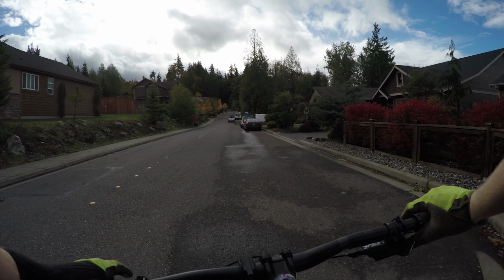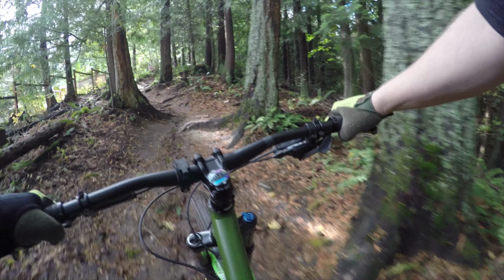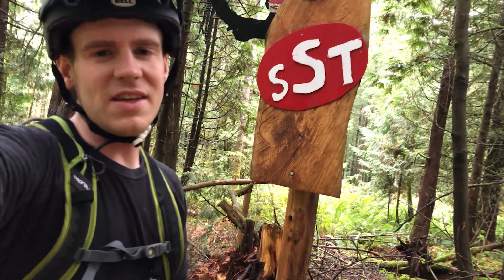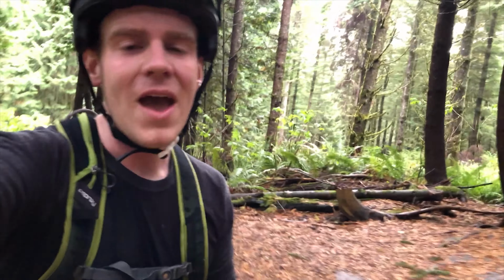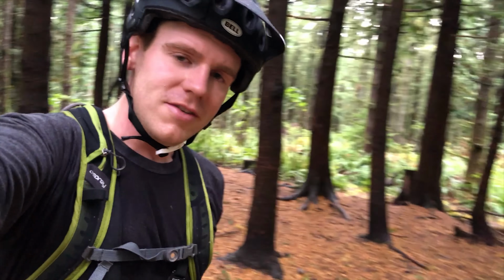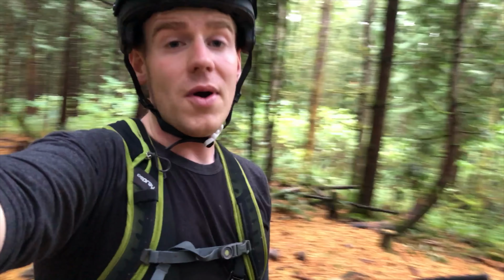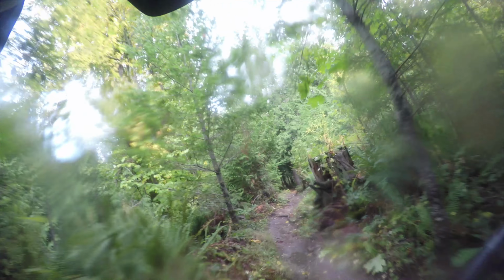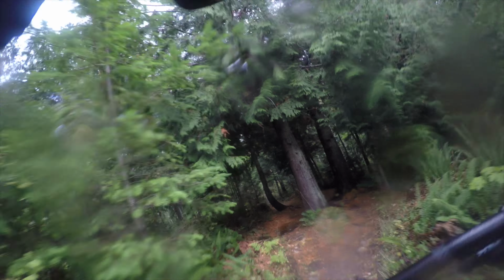SST - Full Run - At Galbraith Mt. - Bellingham, WA - 4K POV!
This is a full run on SST (Golden Spike to SST) at Galbraith mountain in Bellingham, WA. I was hit with just a little rain, as you can see, so I apologize for the blur.

Bike: Raleigh Tokul 3
Helmet: Bell Super 2

BEST NIGHT RIDING LIGHT
Phone Tri-Pod Mount

Camera Gopro Hero 4 Black
Gimbal - Feiyu Tech FY-WG 3-Axis Wearable